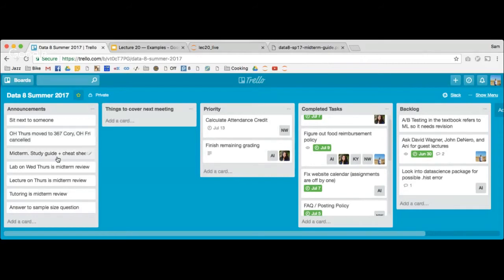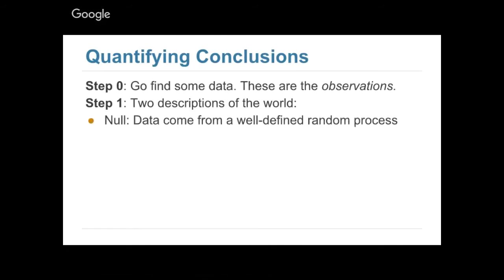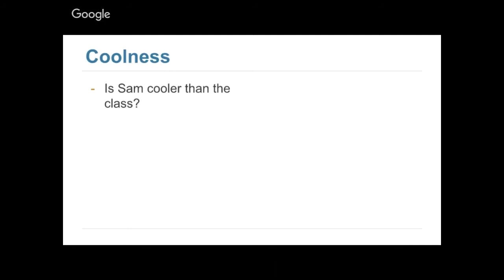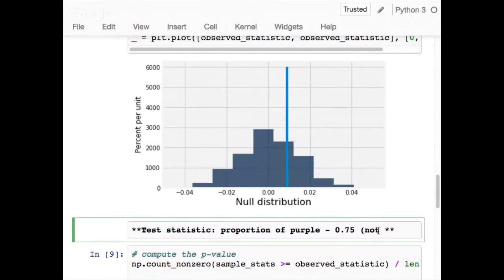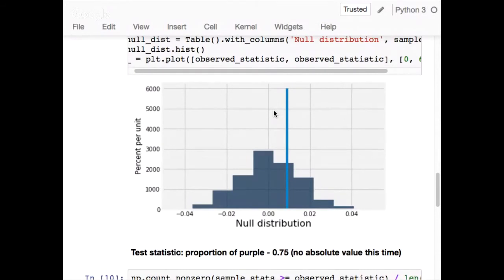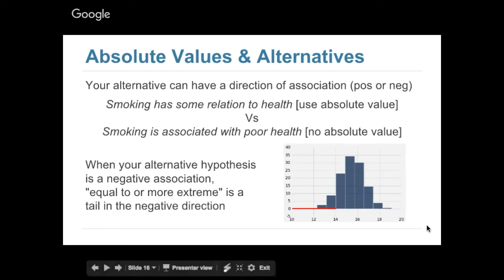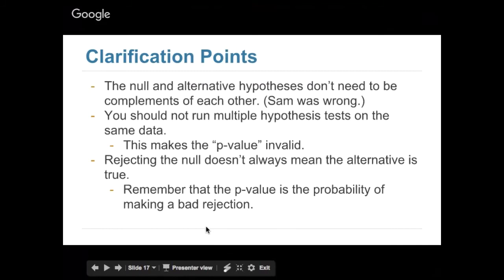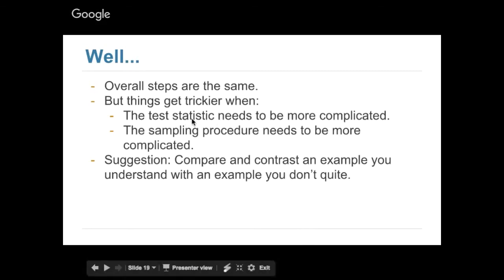Lecture 20 - Data 8 Su17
Correction: At 42 minutes I state that the p-value is the probability of making a bad rejection when it is supposed to be the p-value cutoff. My note to the class:

Hello,

In class today I was unclear about whether the p-value or the p-value cutoff represents the error probability. I got a bunch of questions about it, so let me correct my explanation.

Firstly, we define the p-value cutoff (not the actual p-value) as the probability of incorrectly rejecting the null even when it was true. This is the correct definition.

For example, let's suppose we're using the coolness example where every student picks a coolness between 1 and 100 and I'm asking whether my coolness is higher than the class'. If I choose a p-value cutoff of 0.05, what I'm saying is: It's possible that my coolness was drawn from the class even if my coolness is high (eg. 85). But, if I'm in the top 5% of the class' coolness I'm going to say my coolness wasn't drawn from the class anyway.

We looked at Mendel's p-value in asking whether 75% of pea plants have purple flowers. The reason for confusion was that I said something along the lines of, "Oh, Mendel's p-value is 0.56. If we insist on rejecting the null anyway, there is a 0.56 probability of mistakenly rejecting the null which is pretty high." This seems contradictory because we just said that the p-value cutoff if the error probability, not the actual p-value.

However, note that in that sentence I implicitly changed my p-value cutoff to 0.56 by saying that we could reject the null anyway. That makes for a very confusing example. So indeed, it is the p-value cutoff, not the actual p-value that determines our error probability. I apologize for the sloppiness and thank the students who called me out on it!